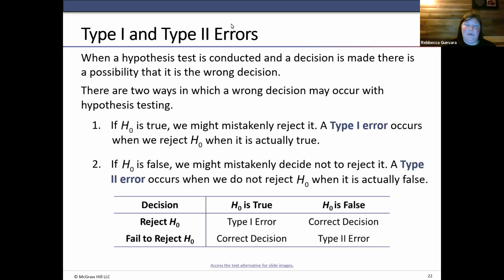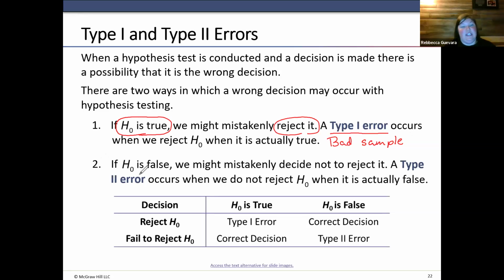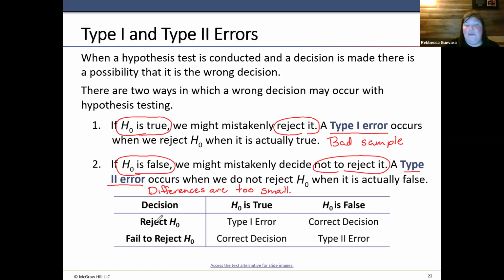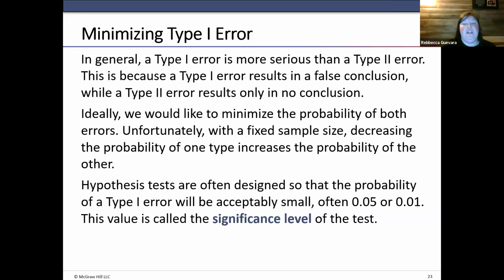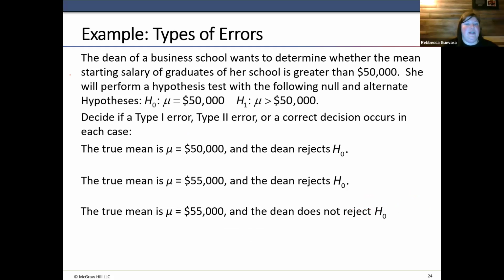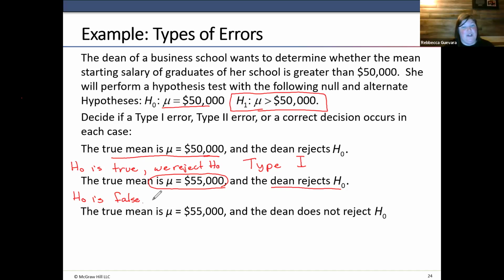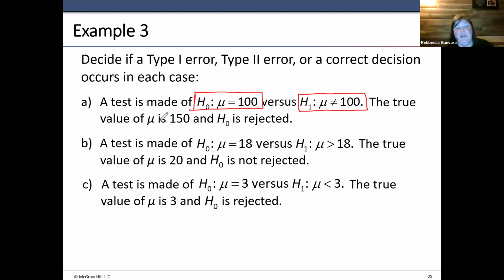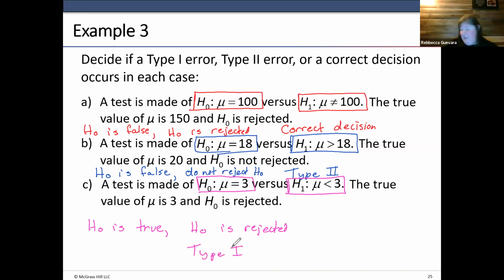Navidi Stats: Section 9.1 - Type 1 and Type 2 Errors